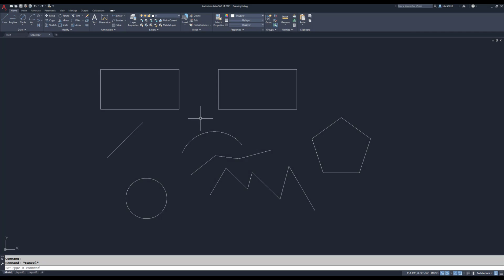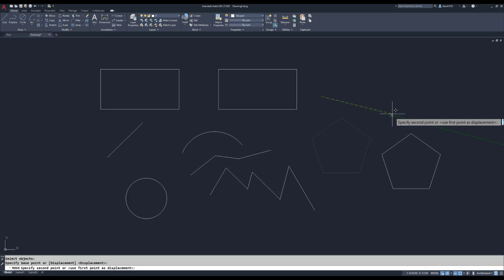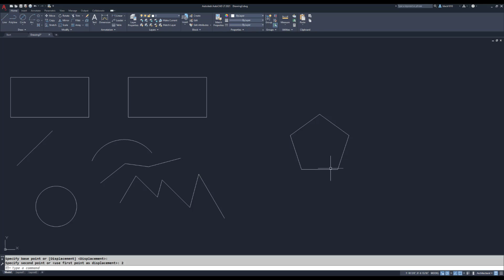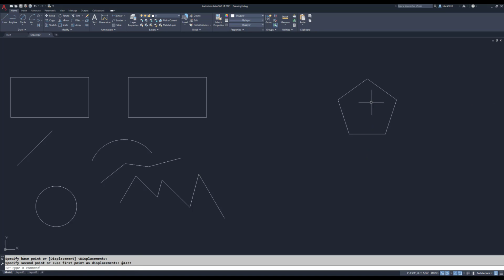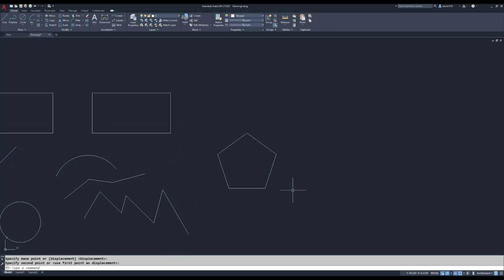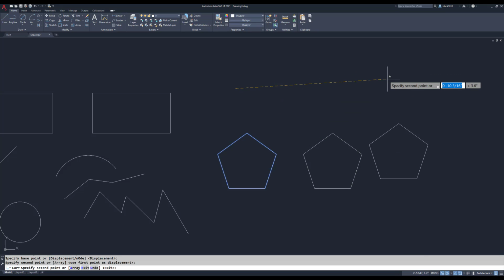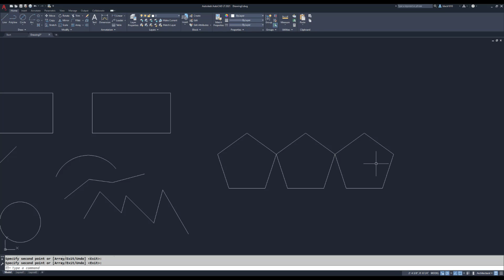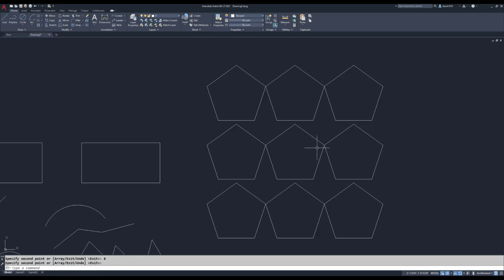25. Editing Commands The Move and Copy Commands